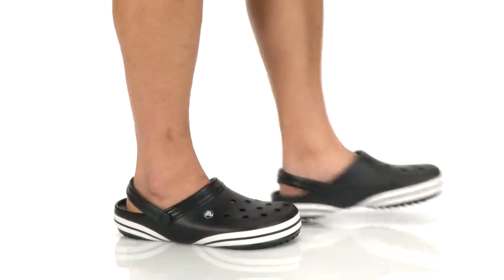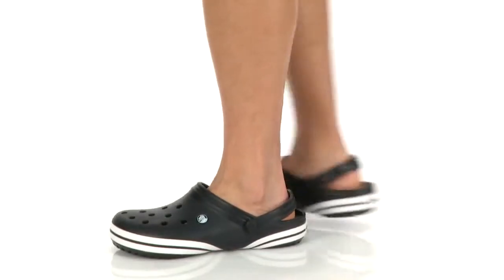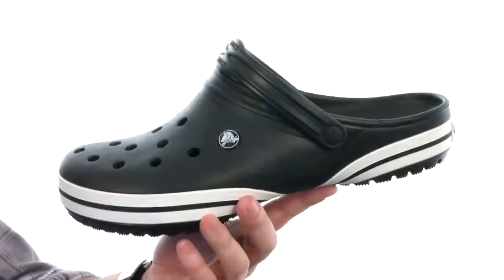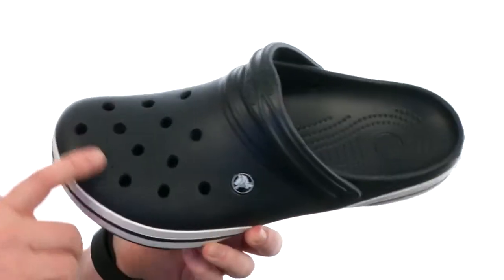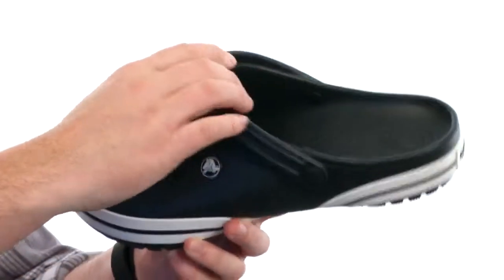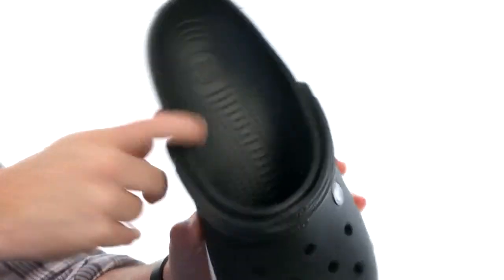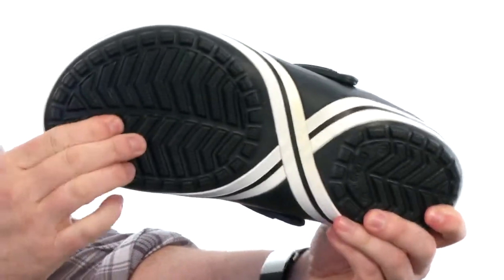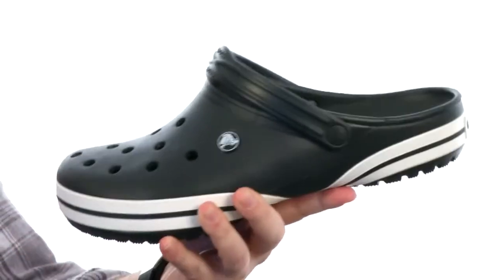Crocs Crocband X-clog papucs